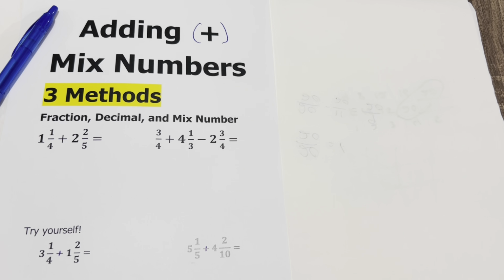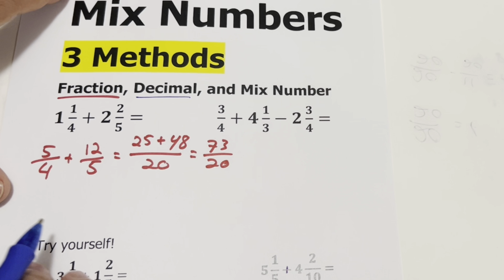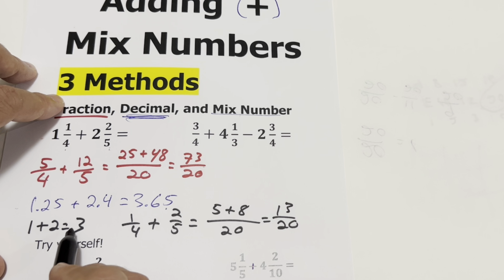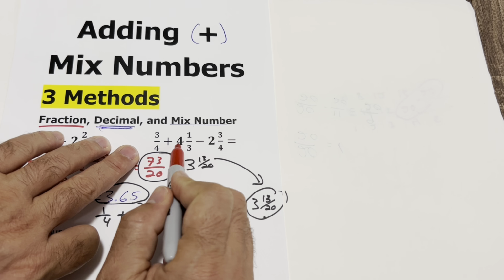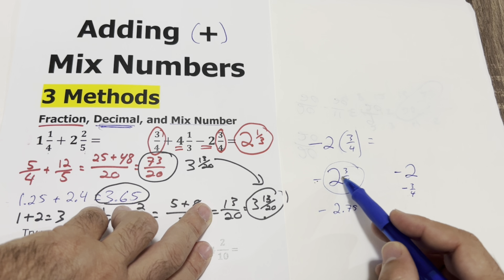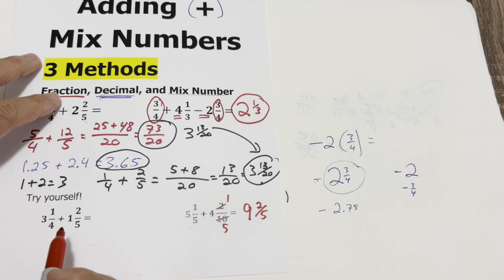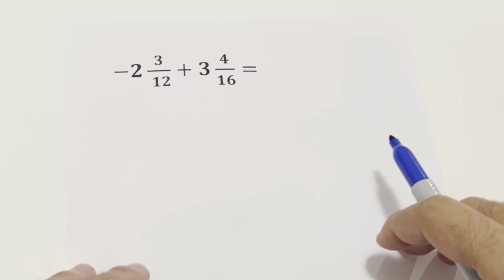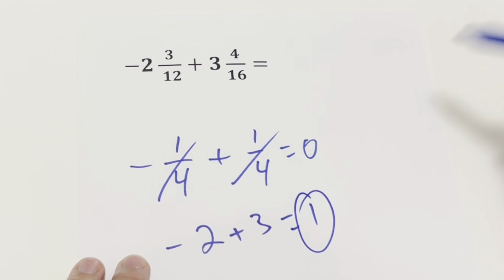How to Add Mix numbers | Three different Methods to add Mix Numbers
Adding Mix Numbers

Three different Methods to add Mix Numbers
A very easy way to add mix numbers using decimals fractions and Percent
watch full play list and if this help you please share with some frinds.

If you want to can buy our book to help you practice your skills, this is a Book to help students in standardize Test but also work for Middle School.